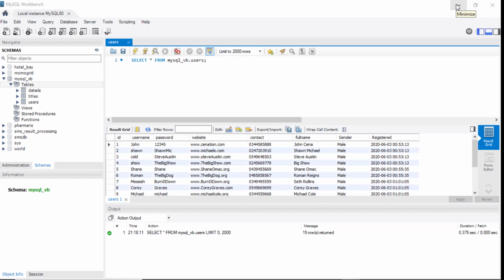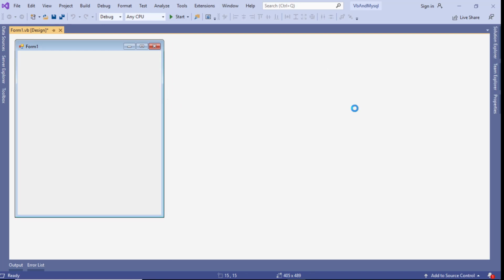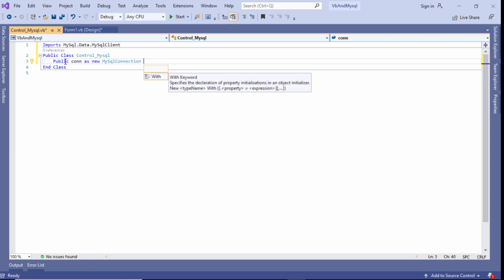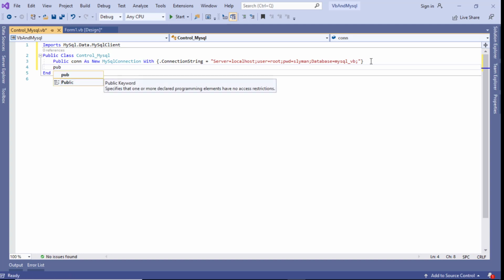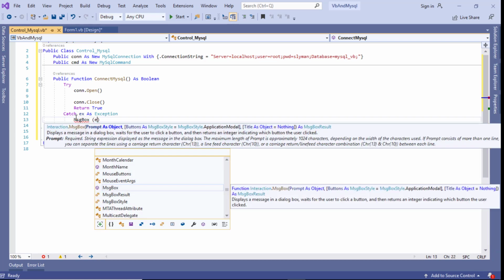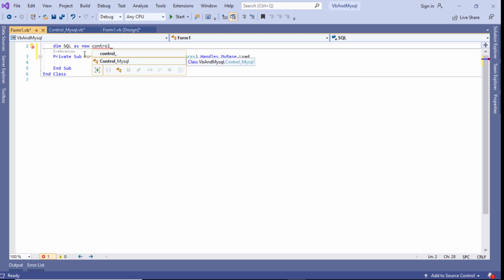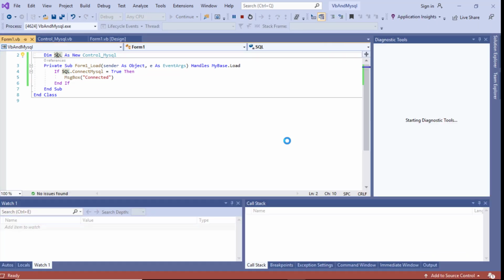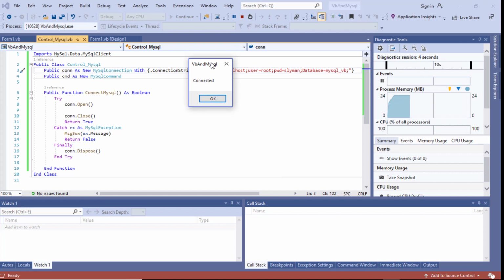How to connect to a database using vb net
connecting to mysql database using vb.net